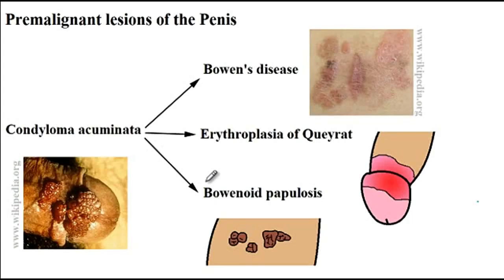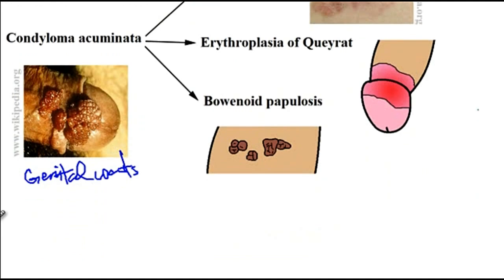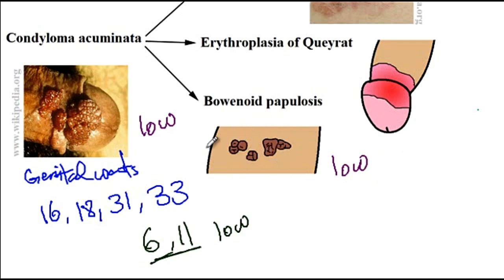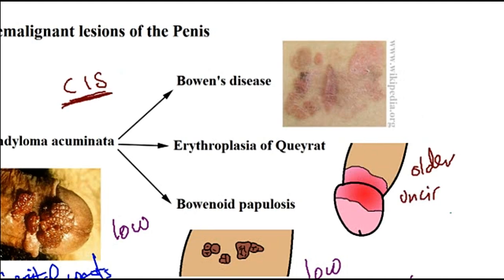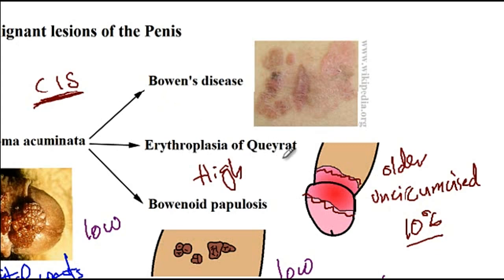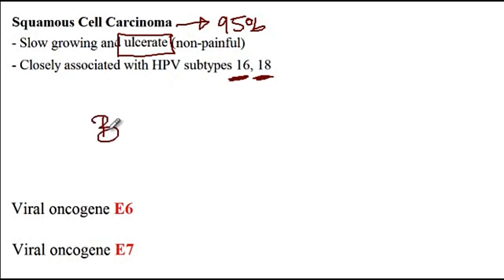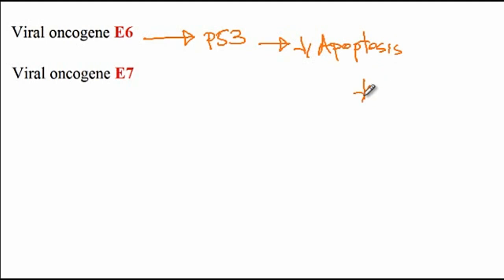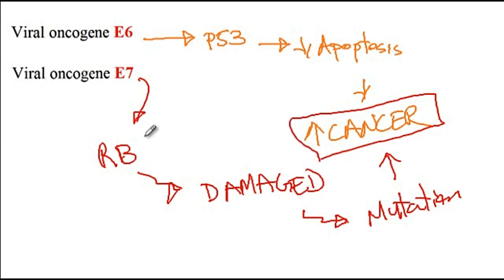USMLE ACE Video 90: Premalignant lesions of the penis